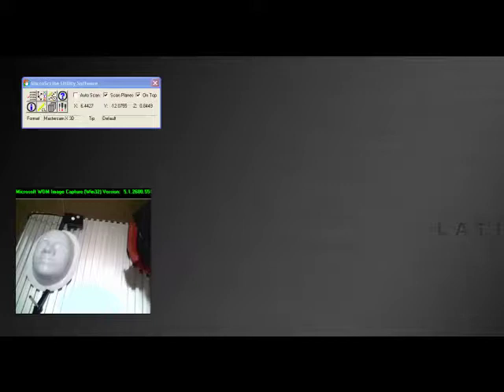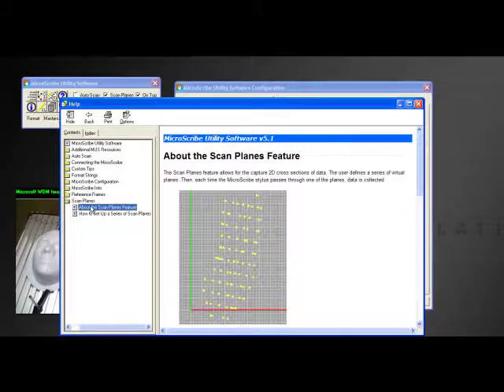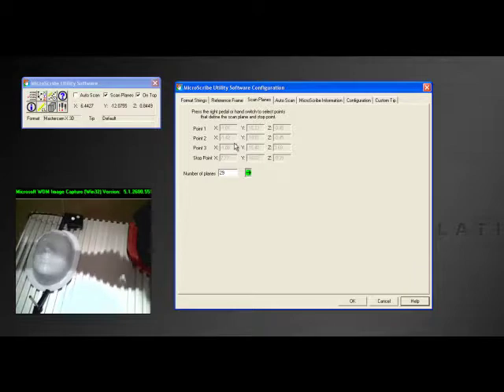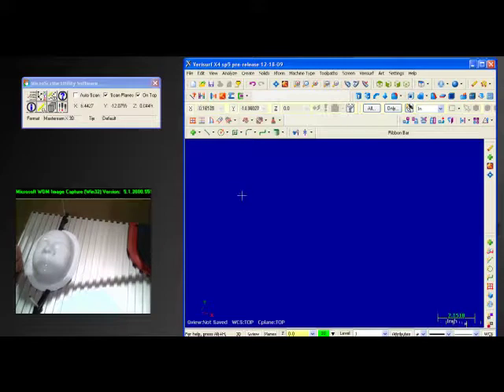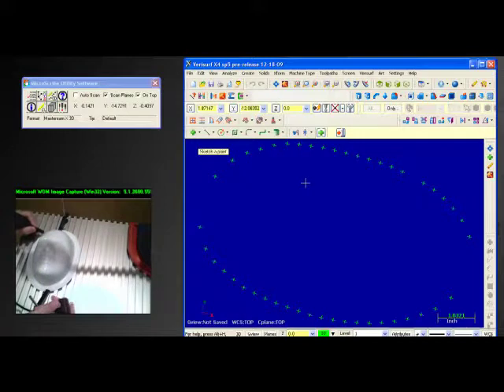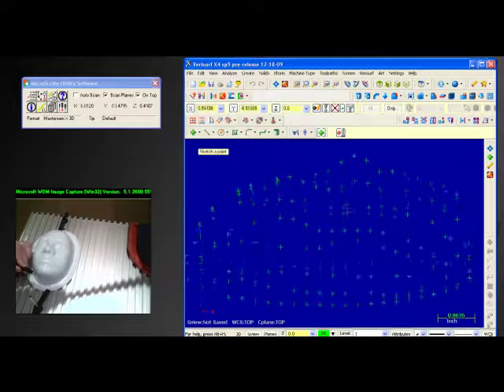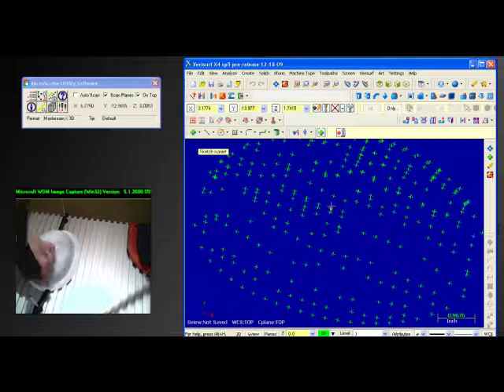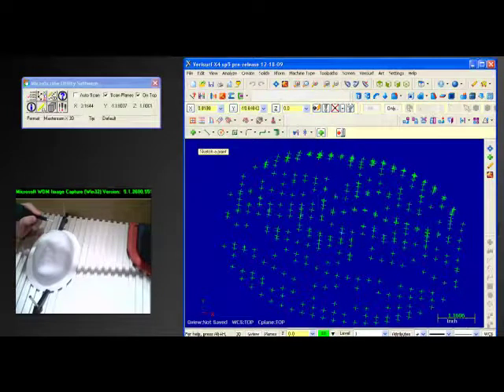MicroScribe Utility Software Tutorial: Scan Planes